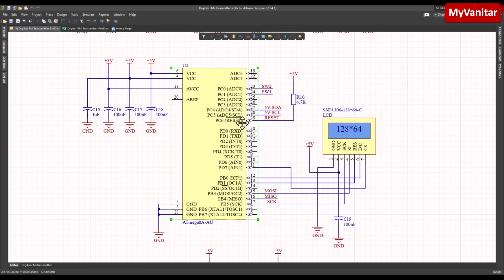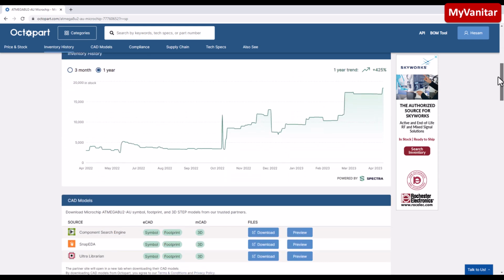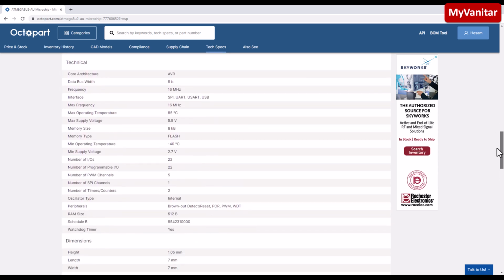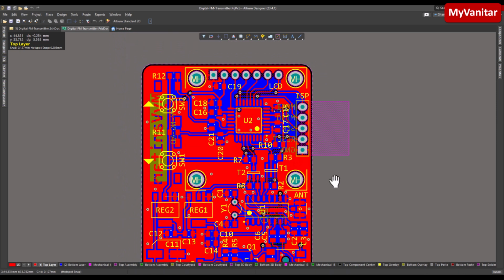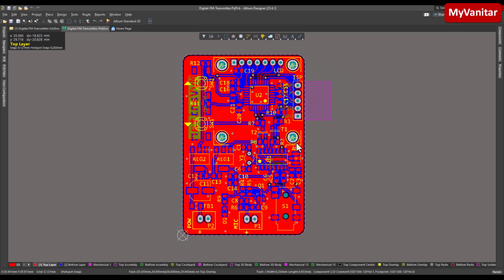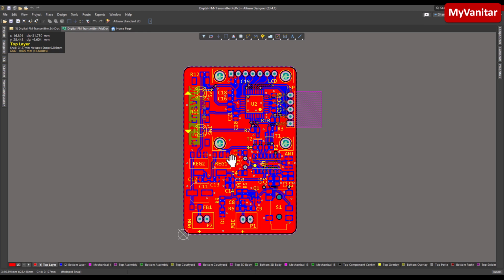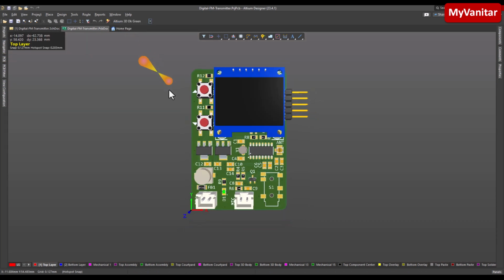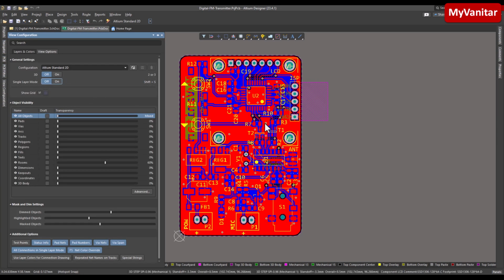Stereo Digital FM Transmitter Circuit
Digital FM Transmitter Circuit using ATMega8, KT0803L, and 0.96" OLED Display
Without a doubt, FM transmitter and Receiver are among the top favorite electronic project topics, however, building a digital FM transmitter can be a challenging project for electronics enthusiasts. The transmitter can then be connected to a source of audio, such as a phone or computer, to broadcast music or other audio content.
In this project, I have introduced a compact digital FM transmitter circuit that operates in the frequency range of 87MHz to 108MHz. The frequency can be adjusted using two tactile push-buttons, with a 0.1MHz step size. The heart of the circuit is an ATMega8 microcontroller, which communicates with a 0.96-inch SPI OLED display and the KT0803L FM transmitter chip via an I2C interface. You can directly connect a microphone or an AUX cable to the board to broadcast your desired sound, such as playing a piece of music from your cellphone, computer, … etc. After conducting some tests, it was found that the circuit operates quite stable, and the received sound is clear and sharp.
To design the schematic and PCB, I used Altium Designer 23 and shared the project with my friends to get their feedback and updates using Altium-365. The fast component search engine (Octopart) allowed me to quickly consider components’ information and also generate the BOM. To get high-quality fabricated boards, I sent the Gerber files to PCBWay. I am confident that utilizing this circuit will be an enjoyable and fulfilling experience for you.